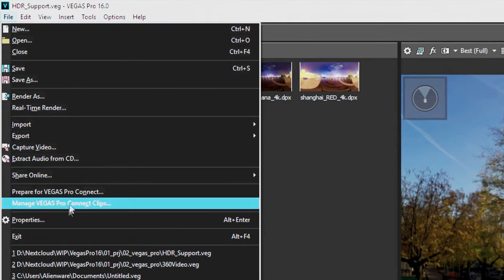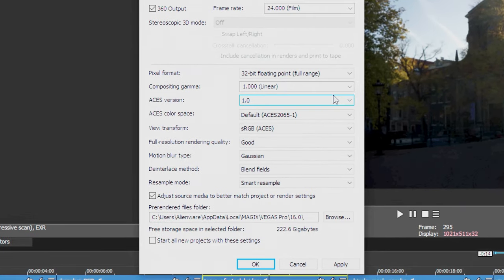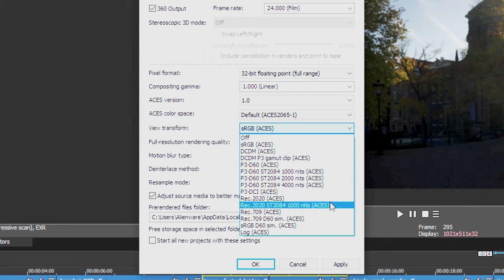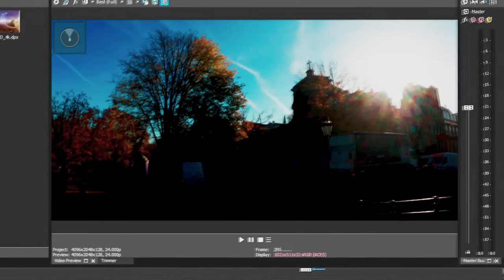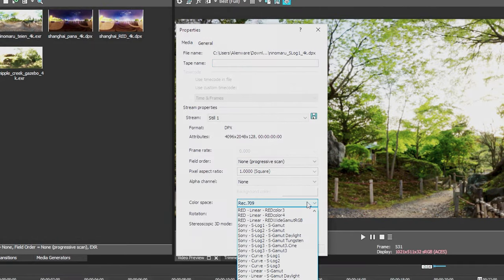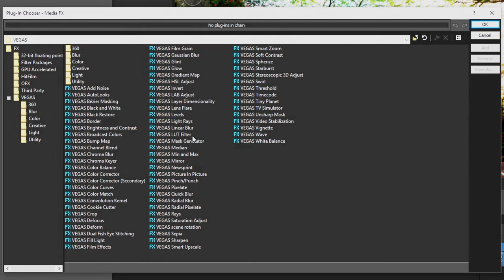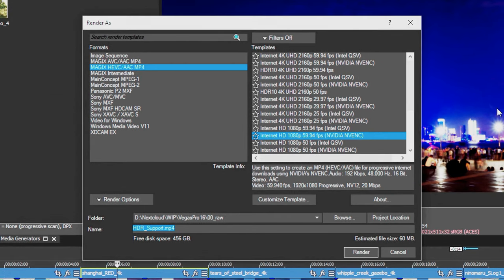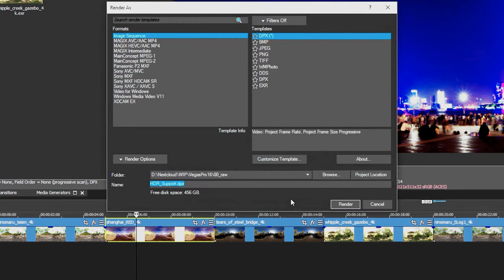Vegas Pro 16 HDR Tutorial | Gray Sack Media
This tutorial showed you how to do 4K SDR to 4K HDR conversion in Vegas Pro 16.

VEGAS Pro 16 now offers an end-to-end workflow for HDR.

HDR is a topic we’ve covered in great detail on PVC, and the appeal of the format can be simplified by saying that if 4K is about more pixels, HDR is about better pixels, and that’s a difference audiences have come to recognize. It’s also the reason that VEGAS Pro 16 now offers an end-to-end workflow for High Dynamic Range color. VEGAS Pro users can now deliver HDR content with stunning color and detail along with important metadata. The software is also compatible with professional HDR-capable cameras, monitors, and other hardware.

VEGAS Pro 16 has been re-engineered to support this greater dynamic range, and utilizing these capabilities is a simple process. The video below showcases how to enable HDR support in VEGAS Pro 16, explains how VEGAS Pro can work in a high-fidelity linear float color space, explains what it takes to remove the initial color transform from your source media and how to output your completed timeline edit with HDR.

VEGAS Pro 16 is as easy to use as it is powerful, but the new stabilization and motion-tracking features are just the beginning of the value it is set to unlock for users. To learn more about VEGAS Pro 16, visit their site or try it out for free.